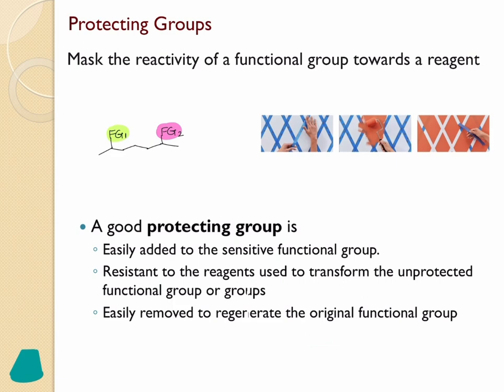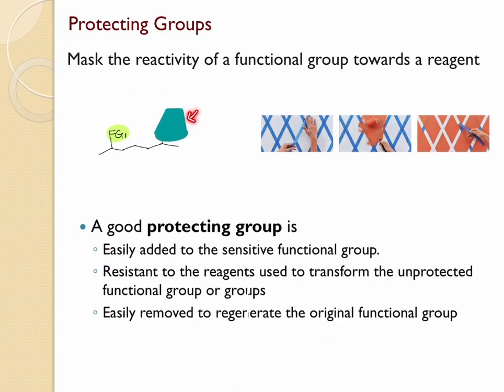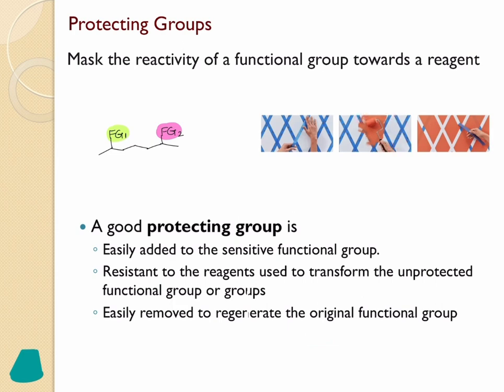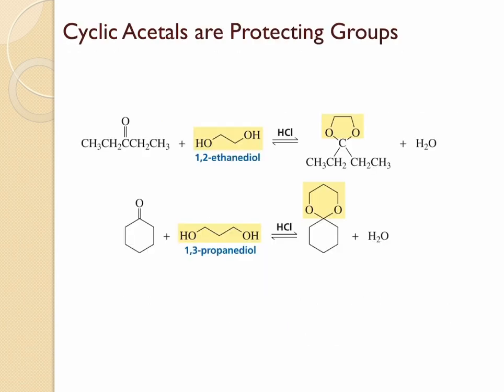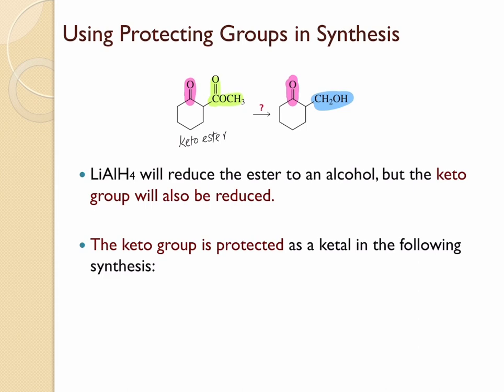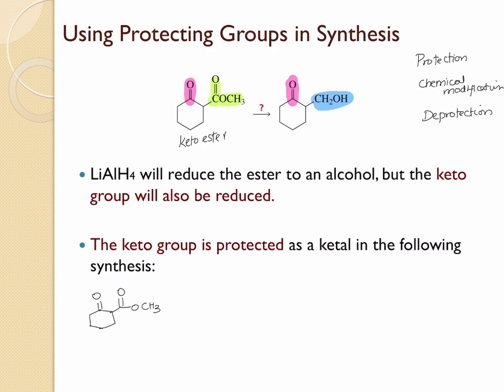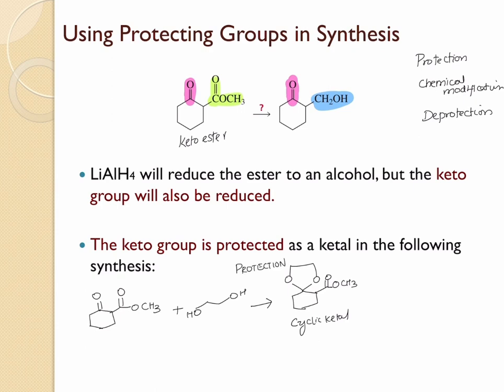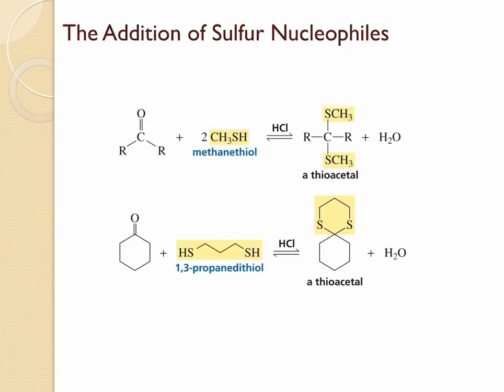Aldehydes and Ketones Part 11 - Protecting Groups